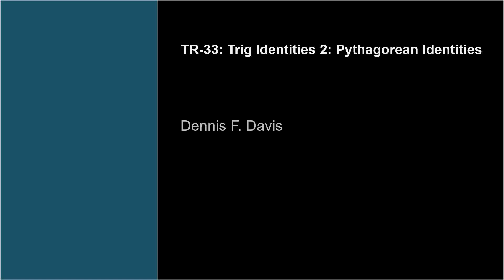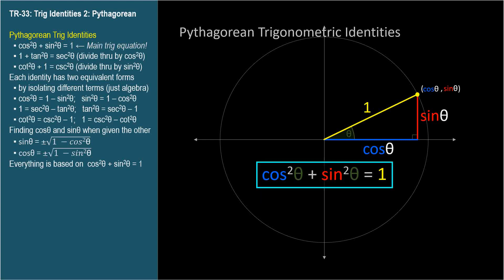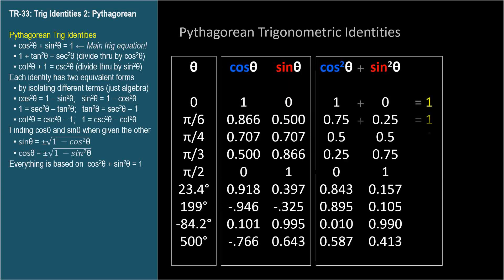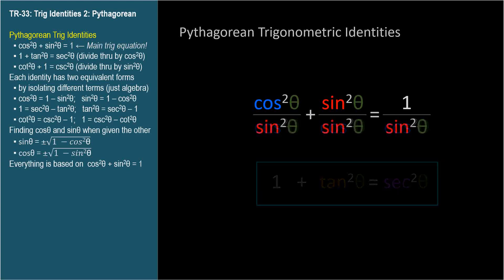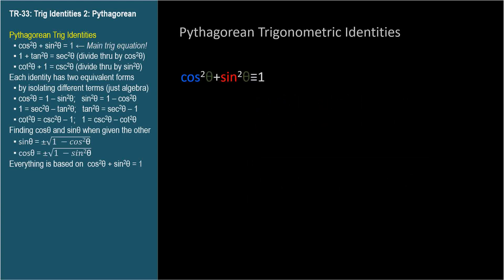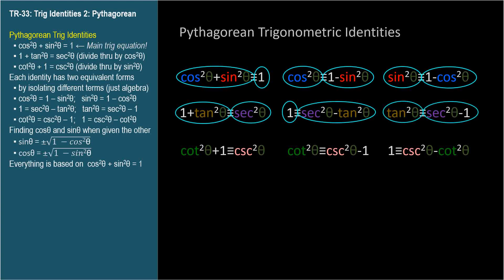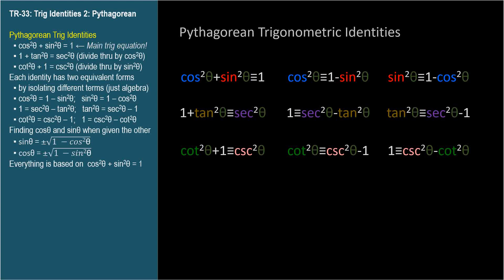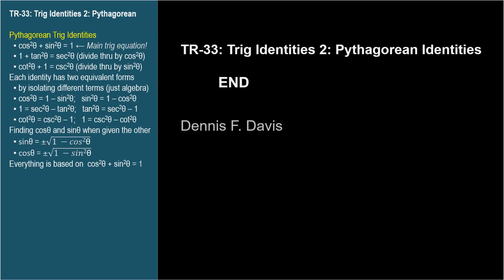TR-33: Pythagorean Trig Identities (Trigonometry series by Dennis F. Davis)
The Pythagorean trig identity and its various derived representations.

TR-33Z All Trig Functions Graphed on a Unit CIrcle
TR-33A Trig Function Graph Animation